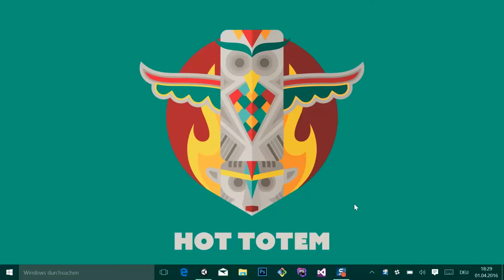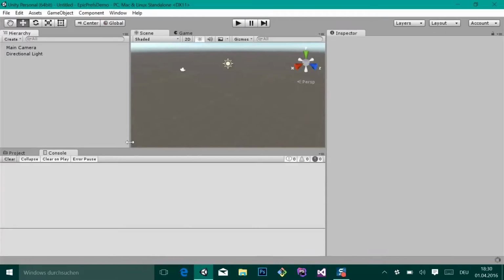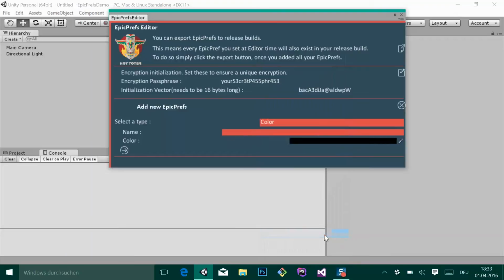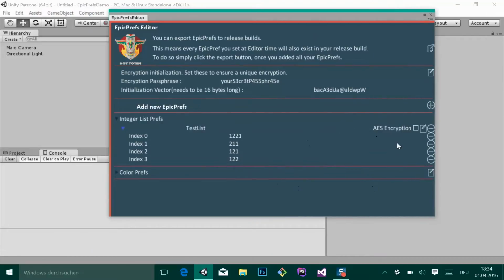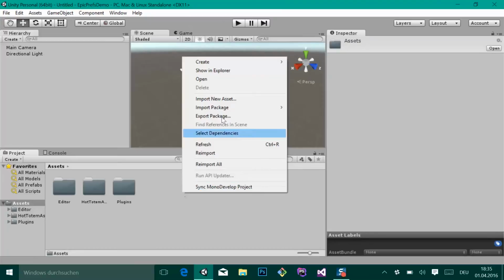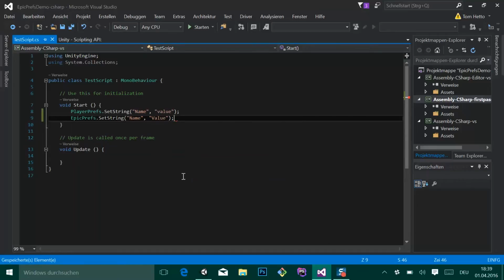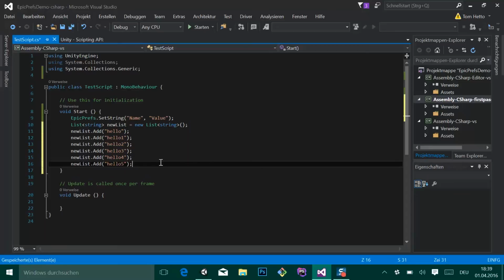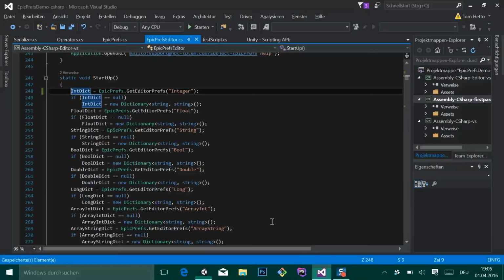EpicPrefs - Showcase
This video demonstrates the usage of EpicPrefs by code and by its nice visual editor.

Any type you need but it's not supported currently ? Don´t worry, drop us an email and we get it in as fast as possible!